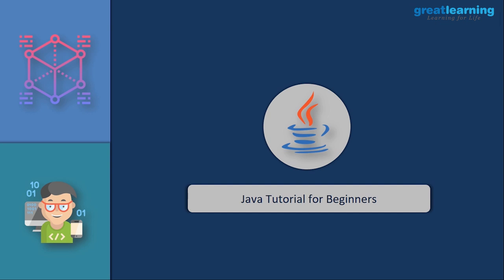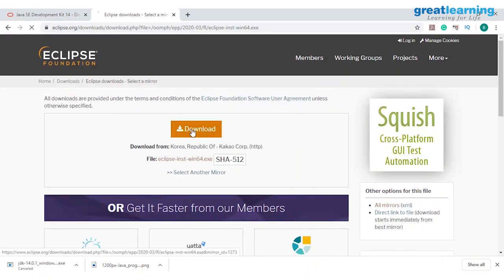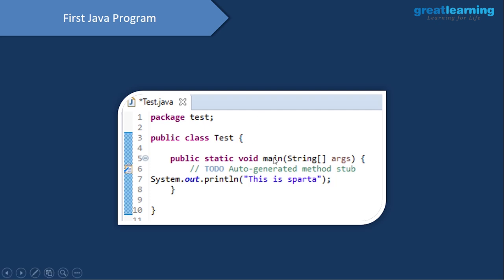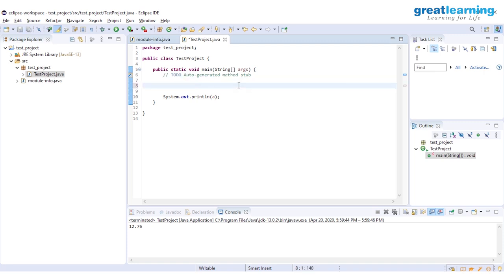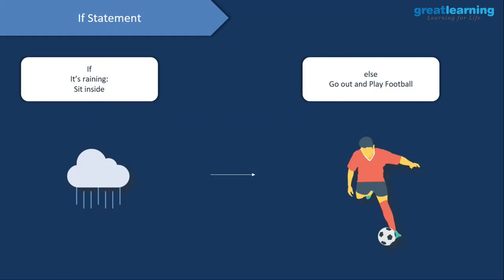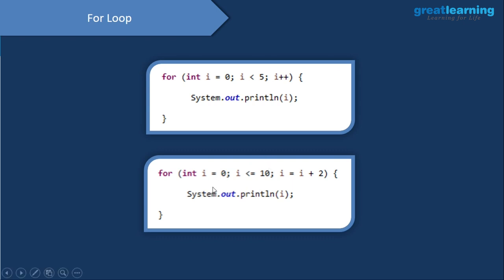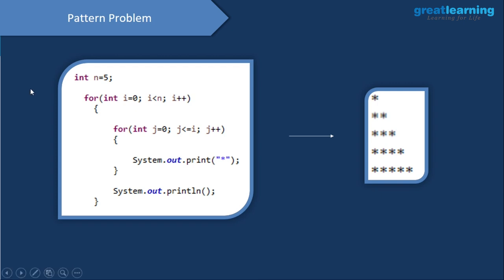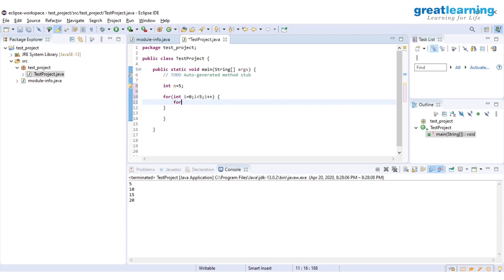Java Tutorial for Beginners | Java Programming | Core Java Tutorial | Learn Java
Looking for a career upgrade & a better salary? We can help, Choose from our no 1 ranked top programmes. 25k+ career transitions with 400 + top corporate companies. Exclusive for working professionals

🔥 Get your free certificate of completion for the Java Programming Course, Register Now

This "Java Tutorial for Beginners" Full course will help you master all the major concepts in java such as Arrays, Polymorphism, Abstraction, Inheritance, and Collections.
Java is one of the most popular programming languages used to create Web applications and platforms. According to the Java home page, more than 3 billion computers and 4 billion mobile phones worldwide run Java.

So, keeping the importance of java in mind, we have come up with this Java Tutorial.

This Java Programming Tutorial will comprise of the following topics:
0:00 - Agenda
1:25 - What is java?
2:34 - Install Java & Java IDE
7:56 - First Java Program
11:33 - Variables and Data Types in Java
18:09 - Operators in Java
25:32 - Flow Control Statements in Java
1:00:28 - Functions in Java
1:31:53 - Arrays in Java
1:55:25 - Object Oriented Programming in Java
2:17:57 - Inheritance in Java
3:18:30 - Collections in Java

Visit Great Learning Academy, to get access to 80+ free courses with 1000+ hours of content on Data Science, Data Analytics, Artificial Intelligence, Big Data, Cloud, Management, Cybersecurity and many more. These are supplemented with free projects, assignments, datasets, quizzes. You can earn a certificate of completion at the end of the course for free.